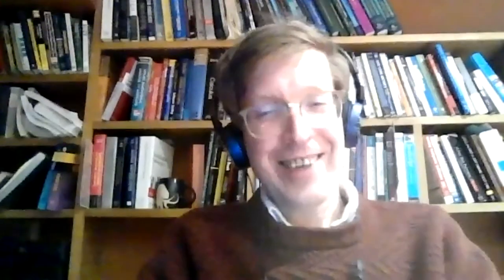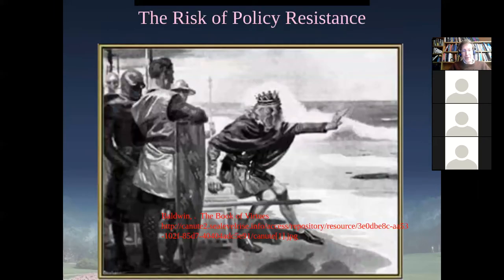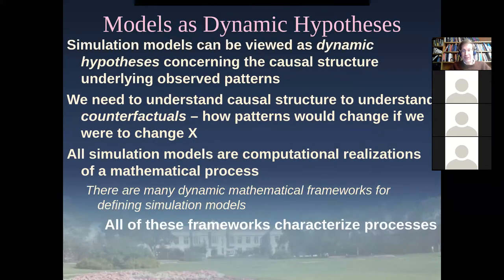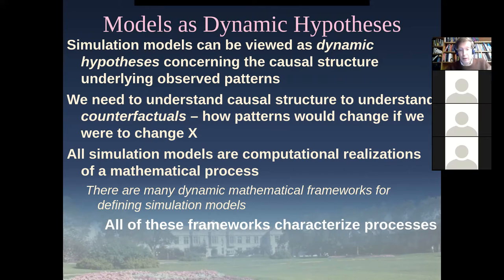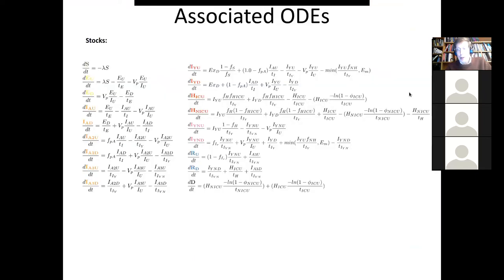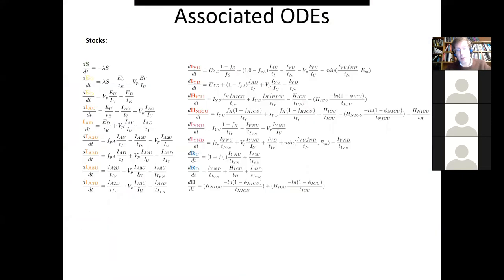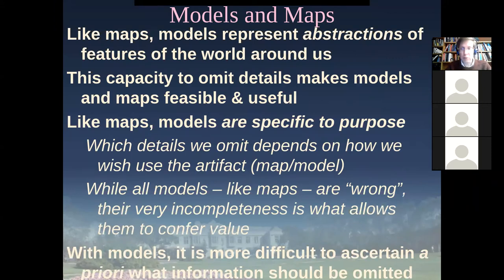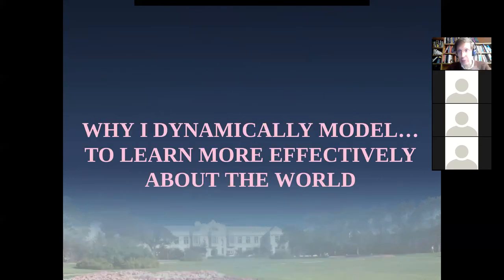CMPT 394/858 Winter 2022: Invitation to Systems Science